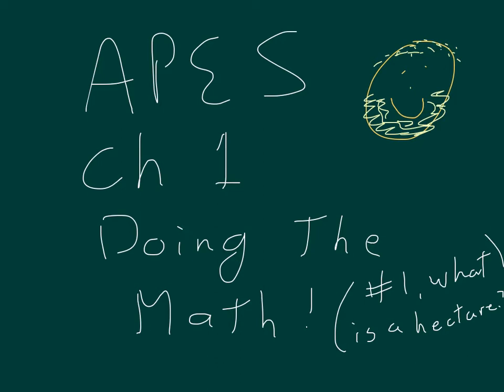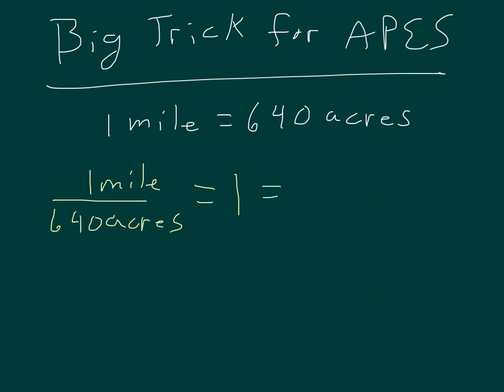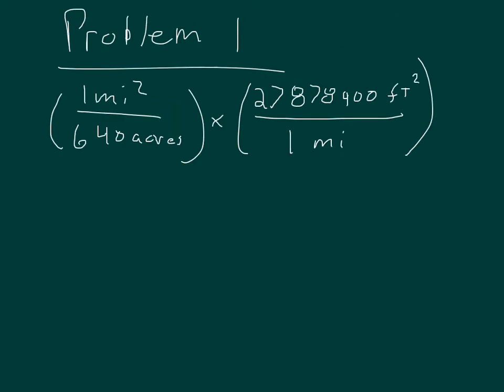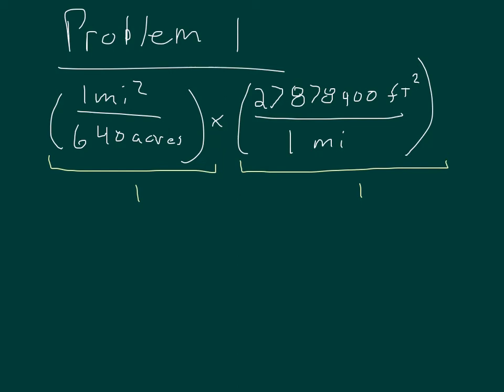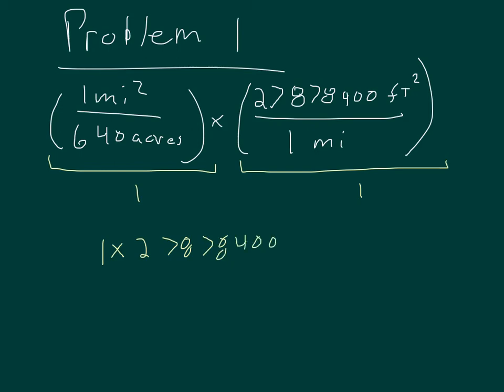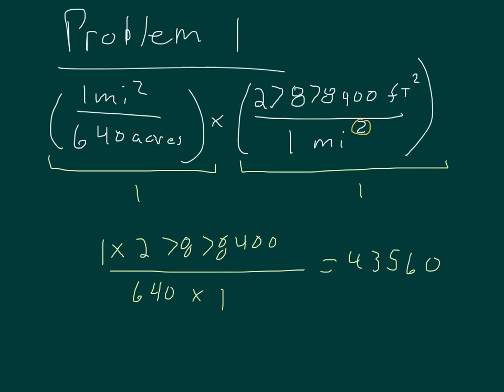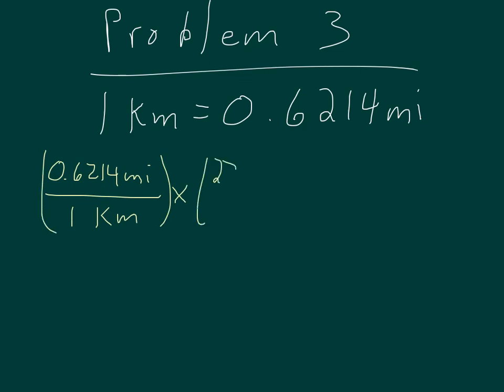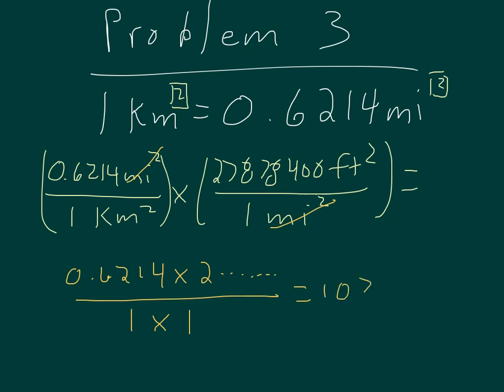APES F&R Doing the Math Ch1 Hectares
Some math help if you need it for Friedland and Reylea AP Environmental Science. The video explains the Chapter 1 'Doing the Math' problem about hectares.